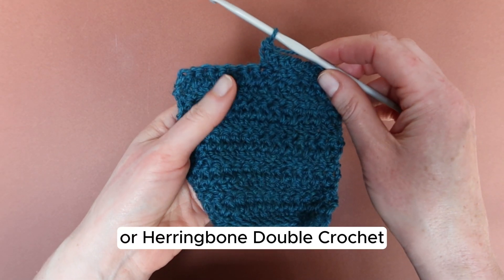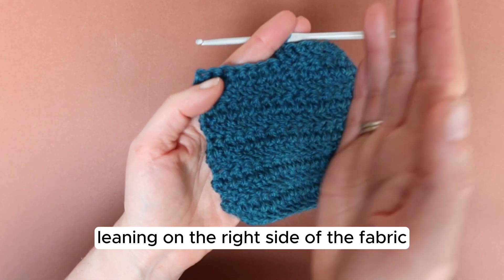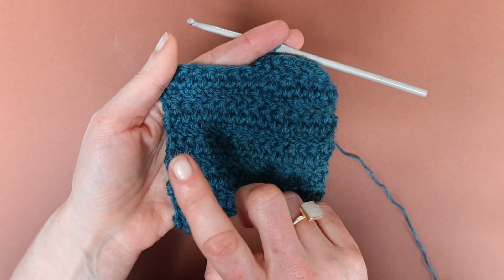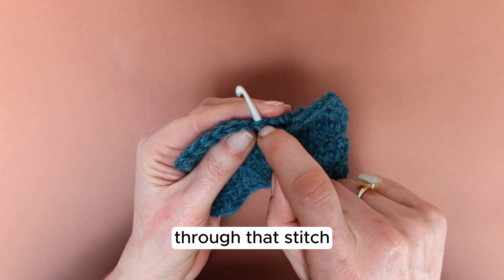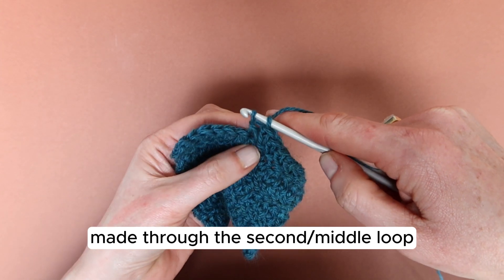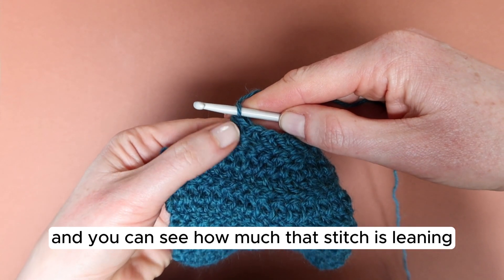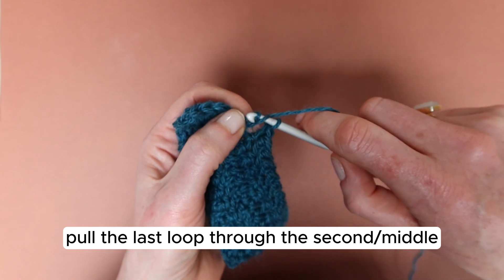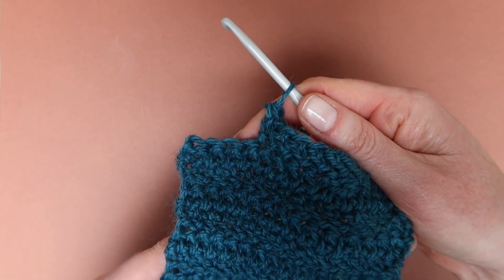Herringbone Treble Crochet Stitch - quick crochet tutorial (Herringbone Double Crochet in US)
Herringbone Treble crochet stitches (herringbone double crochet in US terminology) are a great alternative to standard treble crochet stitches (double crochet in US) and offer a fabric with more opacity and drape.

This quick video shows you how to make herringbone treble crochet stitches, and how they look worked up in crocheted fabric.

A blog post with a photo tutorial for Herringbone Treble Crochet can be found

The yarn used in this tutorial is Harvest Hues Aran by John Arbon Textiles in shade 'Woad'